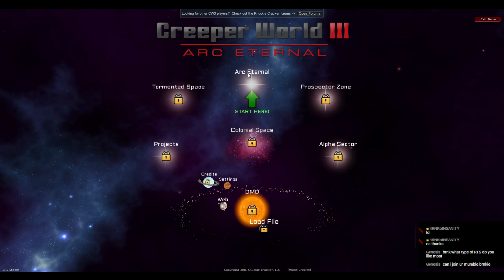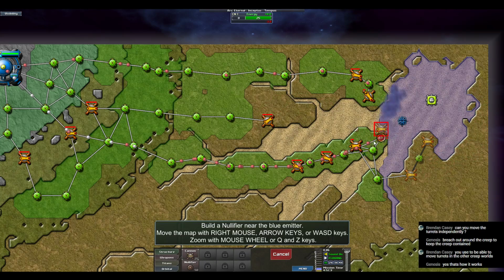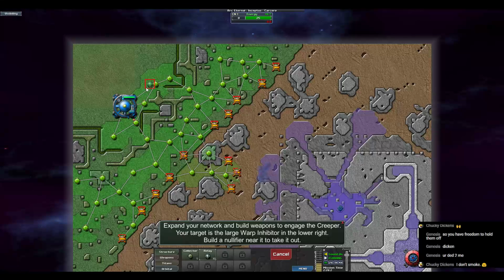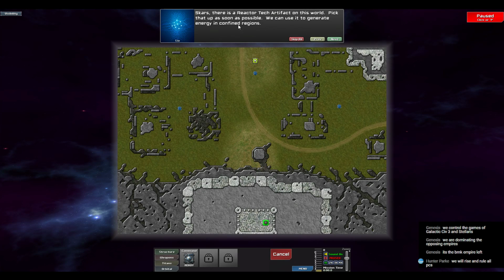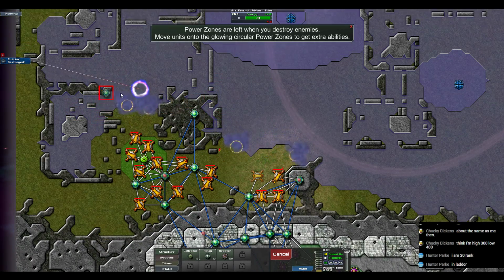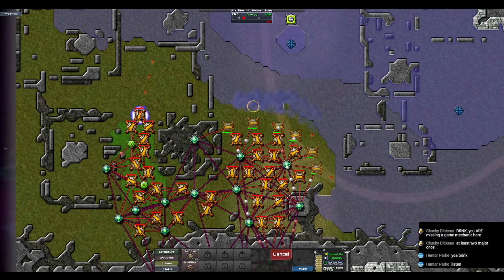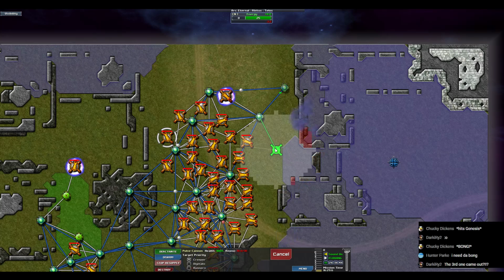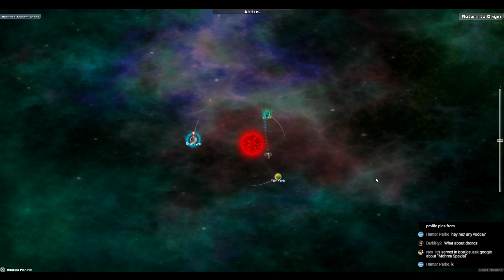There Be Creepers Here! - Creeper World 3: Arc Eternal #1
*I am streaming Creeper World 3 on Fridays! Tune in from 12pm to 8pm eastern USA time on Twitch to check it out!

The Channel Schedule! Never miss a stream again!